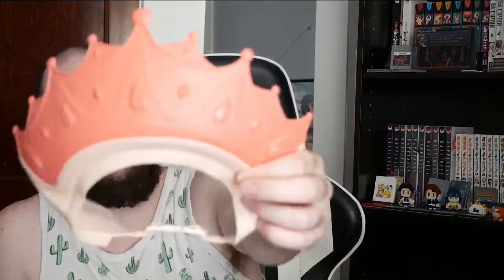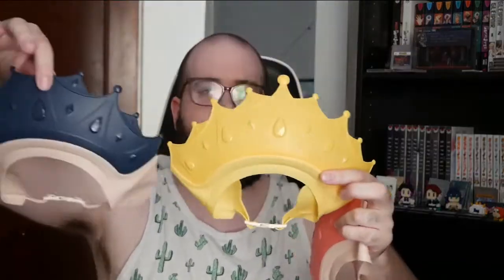Crown Shaped Baby Shower Caps for Kids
I was sent these products free in exchange for an honest promotion. I was NOT paid for this video.

Adjustable design: the shower hats are considerate that the size can be adjusted according to head shape (it fits head circumference 15-24inch, for more than 6 months age of the baby to use.)